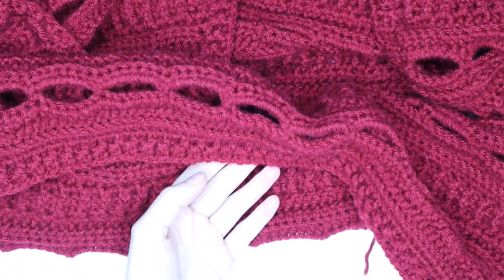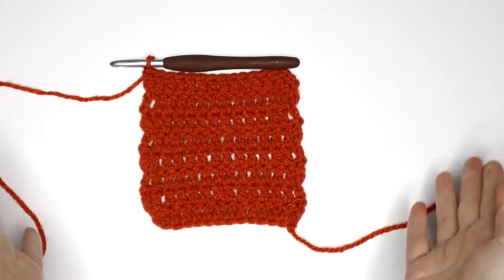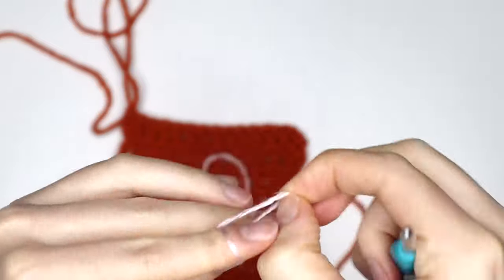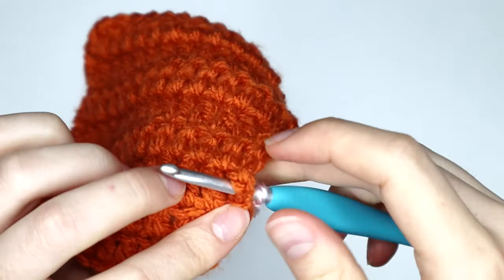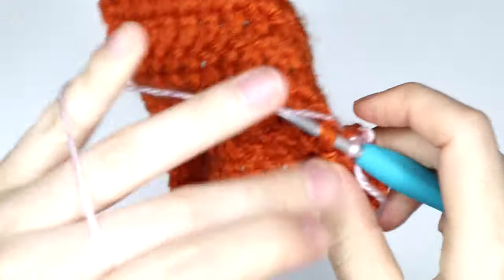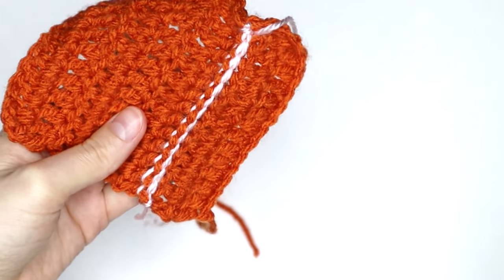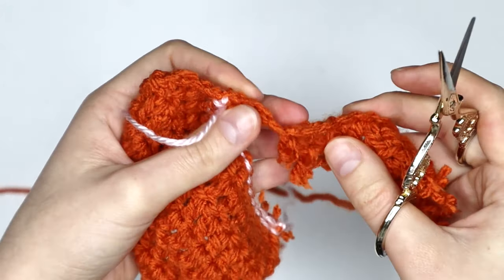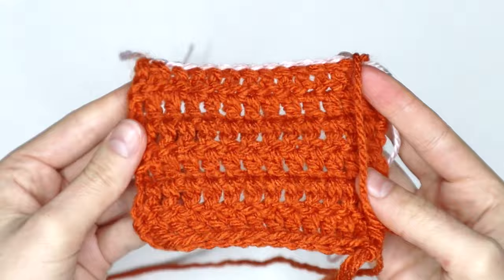How To Fix Your Crochet Project From The Foundation/ Cast On Edge Without Unravelling Your Project!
Hey guys!

In this video i will show you how to frog your crochet project from the foundation/ beginning/ cast on edge! This is a huge time saver for those of you who are working on a large project and have decided you want to remove a section at the very beginning of your project. This way you don't have to unravel your entire project, hallelujah!!